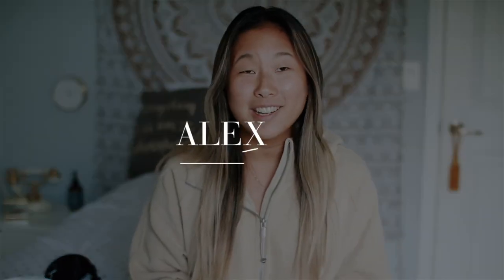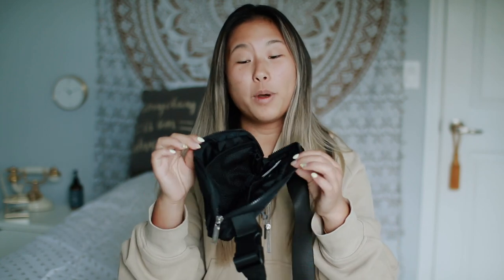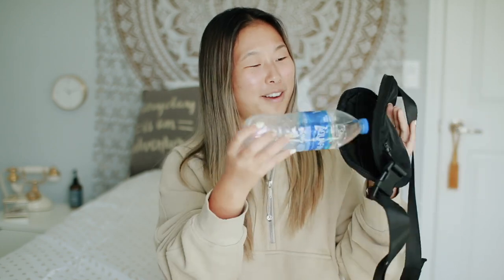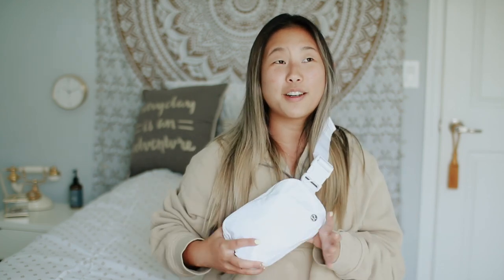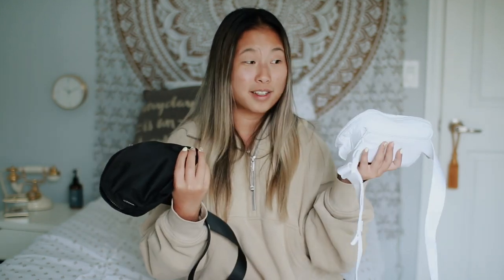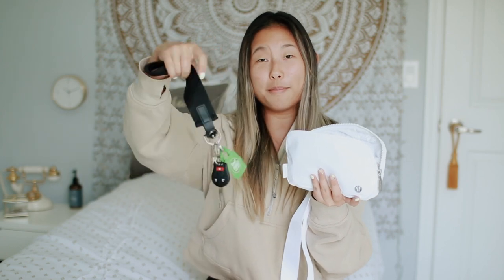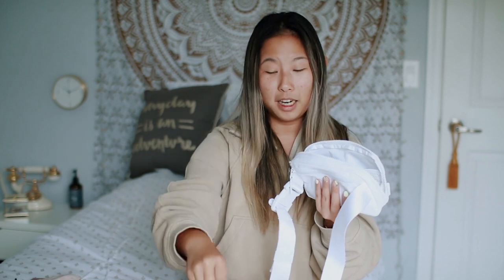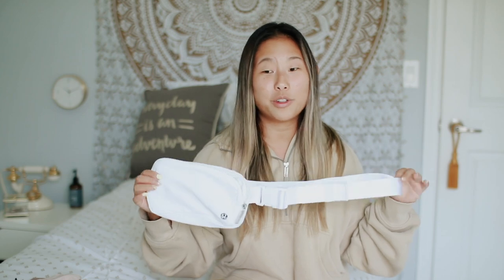Is the Lululemon Everywhere Belt Bag Worth It? (honest review) | What’s in my bag 2022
✩ Is the Lululemon Everywhere Belt Bag Worth It? (honest review) | What’s in my bag 2022! Thinking about getting the ever popular Lululemon belt bag? Here is everything you need to know about the bag and how much the Lululemon belt bag holds. I hope this in depth review is helpful for those of you who want to know more about the Lululemon belt bag. What color do you want or have?!